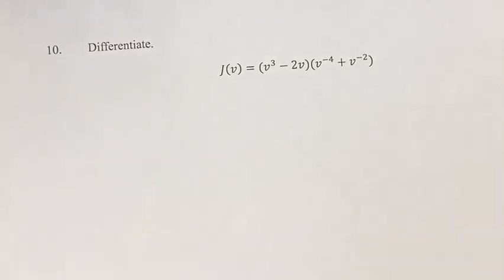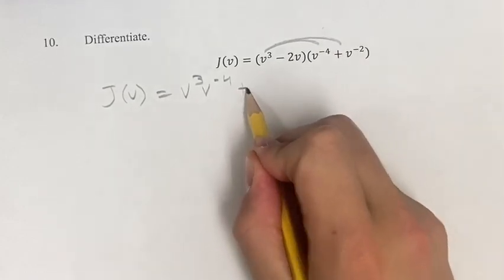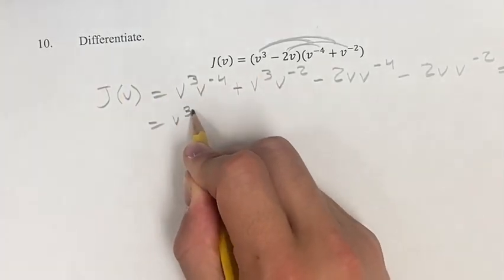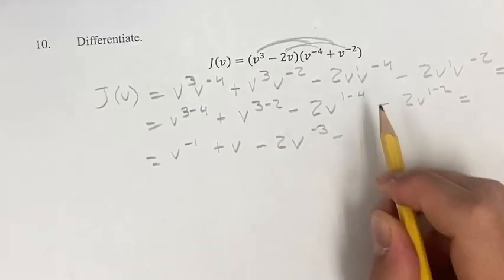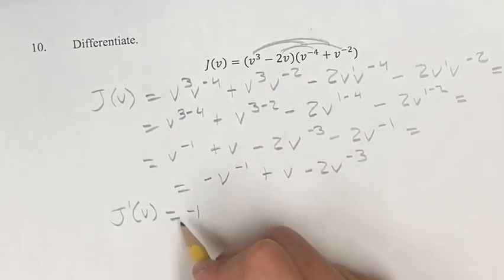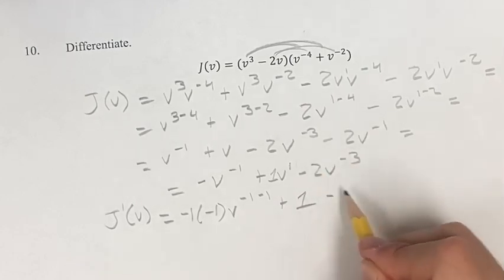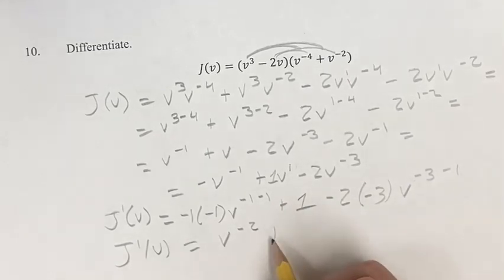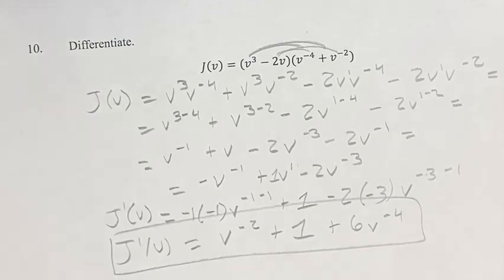10. Differentiate. J(v)=(v^3-2v)(v^(-4)+v^(-2))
10. Differentiate.

J(v)=(v^3-2v)(v^(-4)+v^(-2))

Calculus: Early Transcendentals
Chapter 3: Differentiation Rules
Section 3.2: The Product and Quotient Rules
Problem 10